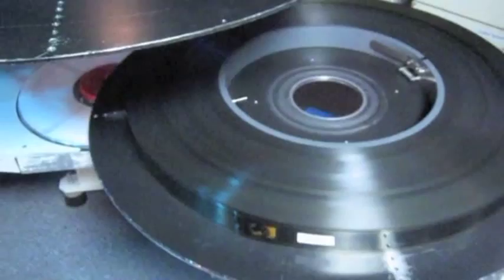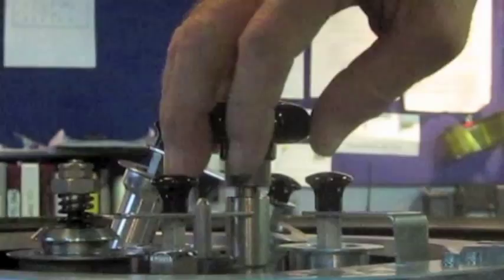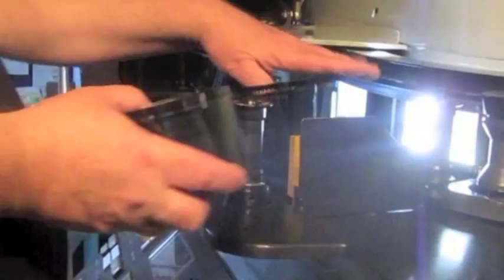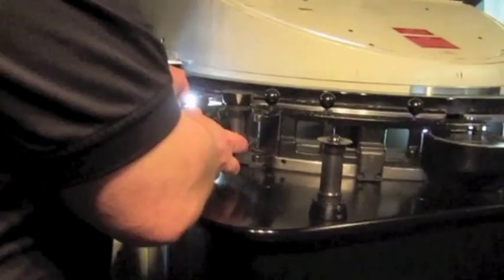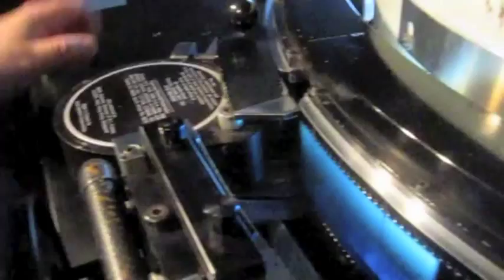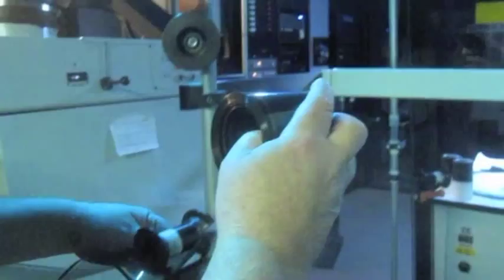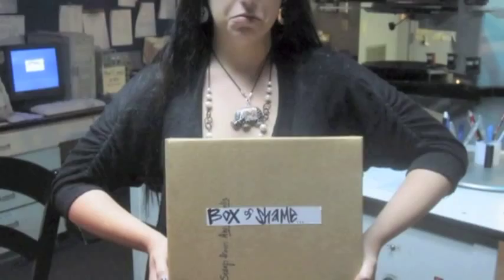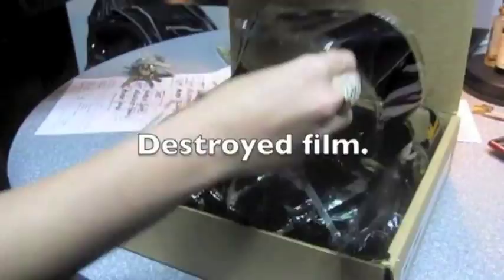Kentucky Science Center IMAX: Threading the Projector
A behind-the-scenes video featuring Louisville Science Center IMAX Theatre staff demonstrating how they thread the IMAX projector.